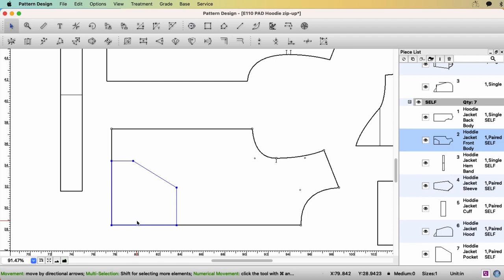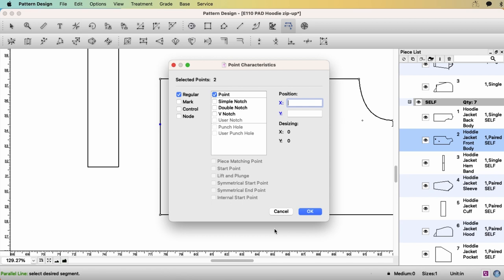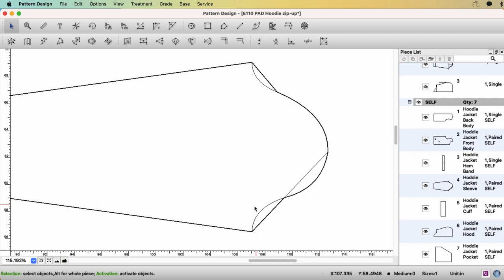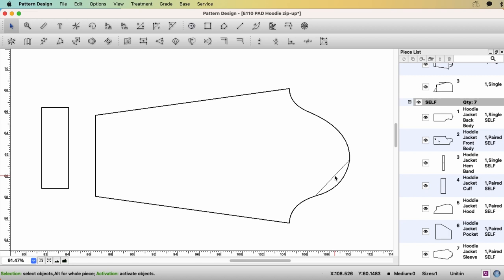Setting The Patterns On Plan View_Hood Zip Up [PAD System Tutorial]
Once you drafted the patterns (that we did in the previous videos) on the PAD pattern design program, you need to set all the patterns on the Plan View. The same process of tracing out the patterns when you draft patterns on paper. In the video, I show you how to create the patterns on the Plan View and what should be done with the created patterns. You want to remove all the unnecessary points and segments on the patterns. You might want to have notches at some points. And you need to label all the patterns correctly. You will learn all of the above through this video.

PAD Hotkey (Shortcut) List _ Download it for free
Using the hotkeys while you're drafting patterns will save a ton of your time.

🖐 Talk to me on social media 🖐